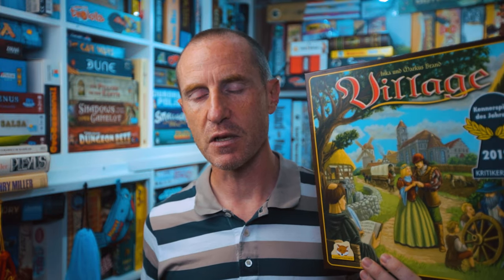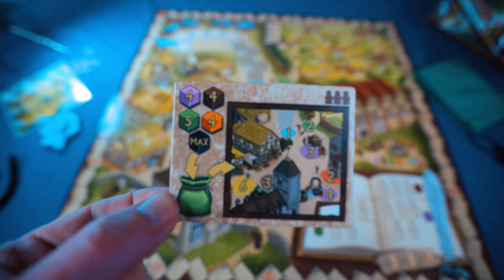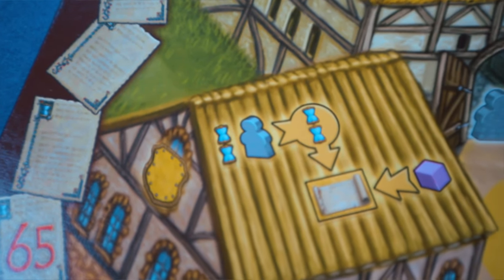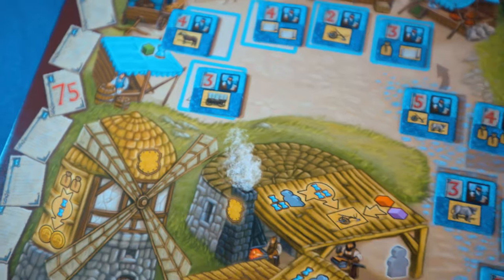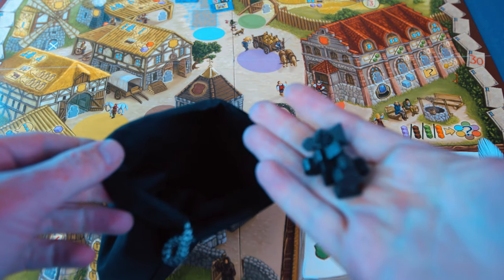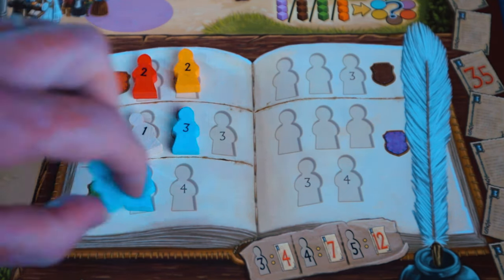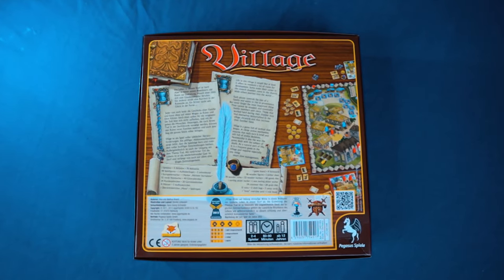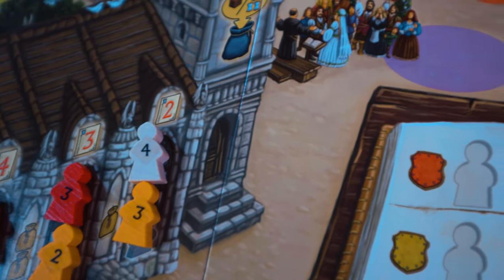Village Board Game Review - Still Worth It?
Join us as we take a look at the Euro style worker placement game Village.